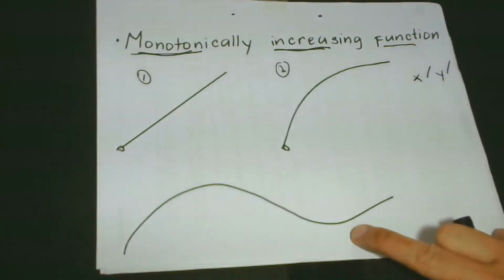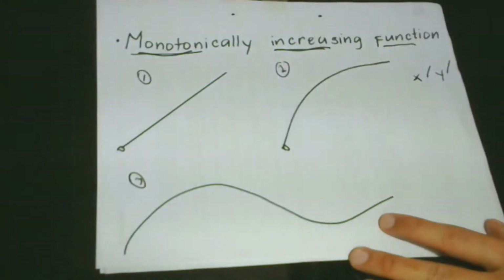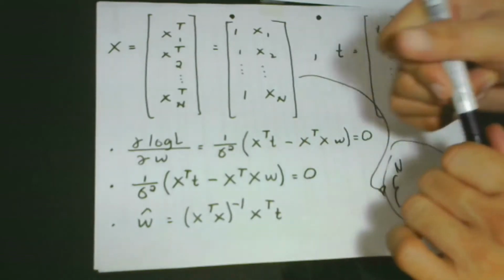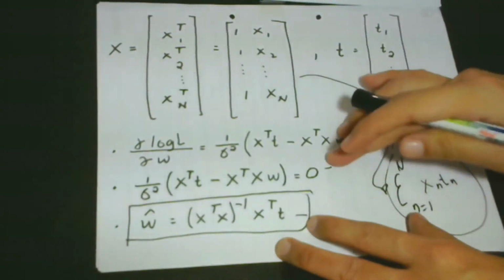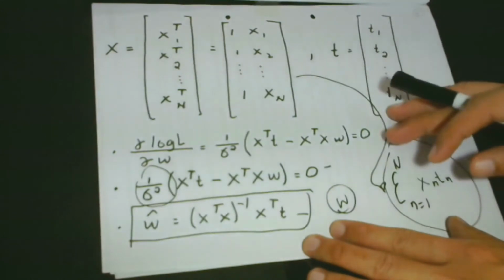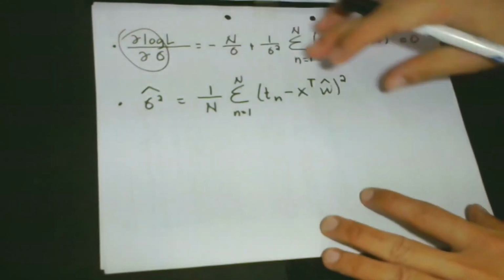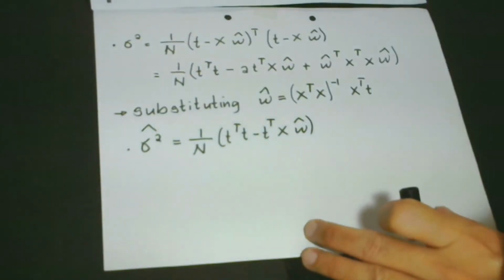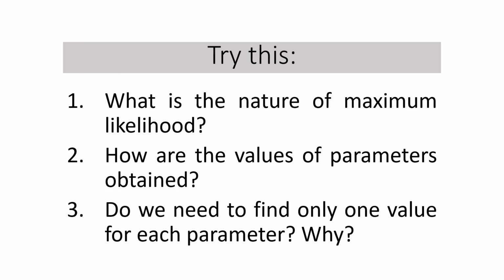LESSON 29: MASTERING MACHINE LEARNING ALGORITHM | MAXIMUM LIKELIHOOD, Choosing the Best Parameters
MASTERING MACHINE LEARNING ALGORITHM | MAXIMUM LIKELIHOOD, Choosing the Best Parameters

Mastering machine learning algorithm requires you to have a clear understanding of maximum likelihood estimation as applied in the whole dataset. Parameters should be properly processed and identified.
✔️MORE LESSONS
LESSON 28: MASTERING MACHINE LEARNING ALGORITHM | Dataset MAXIMUM LIKELIHOOD, Best Explanation

My book on Amazon

Neural Networks (ANN) using Keras and TensorFlow in Python